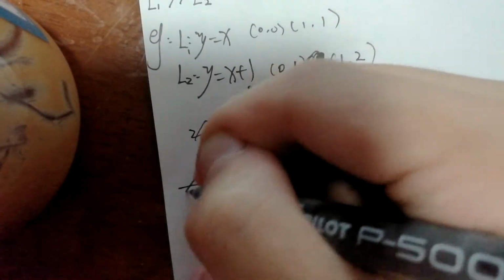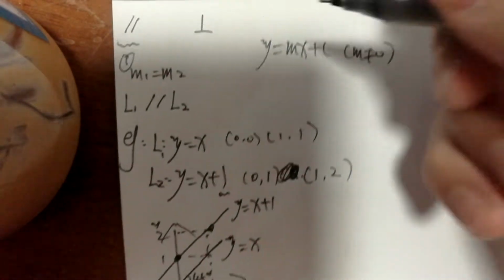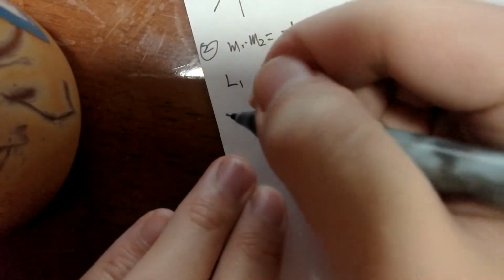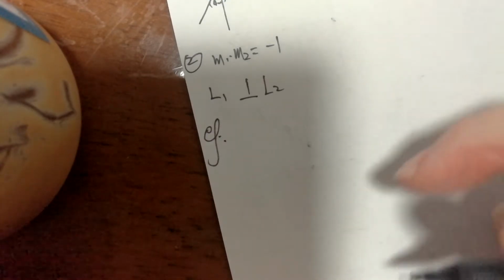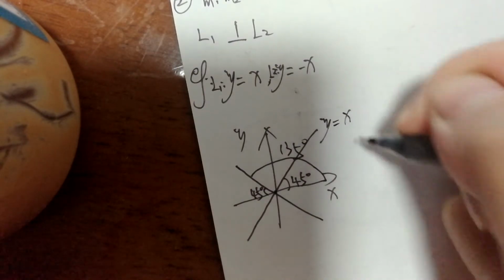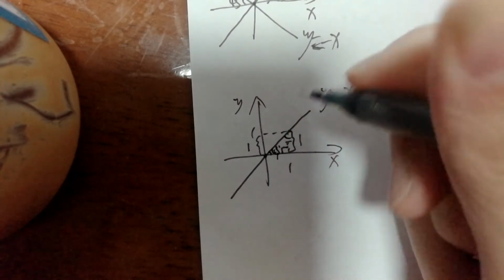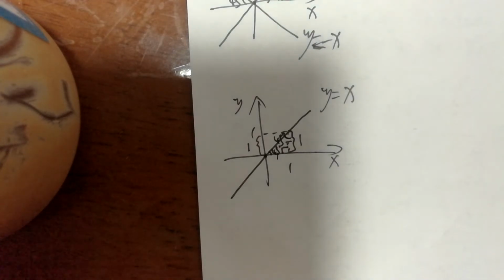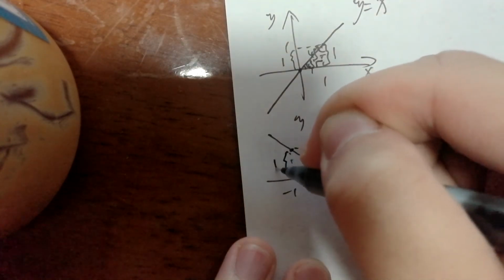Relation (In Position) between Straight Lines by the Gradients (m)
And be nice, please.